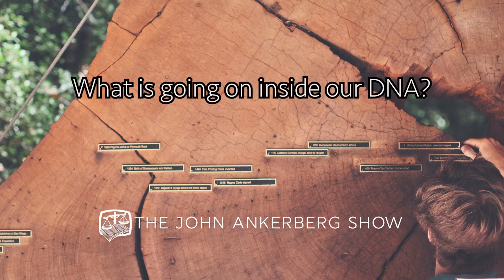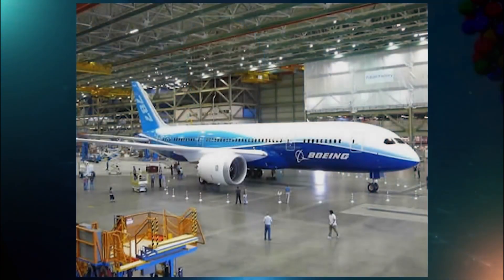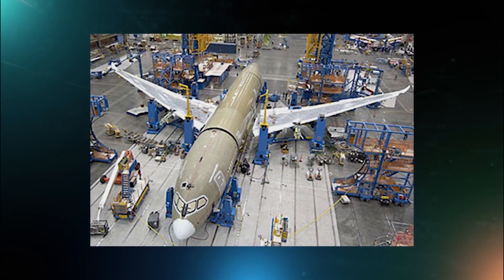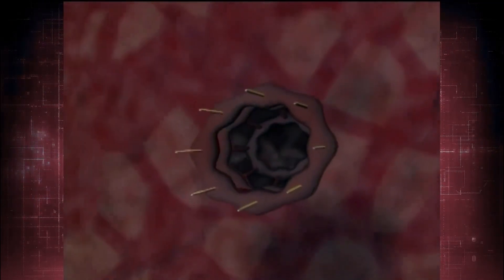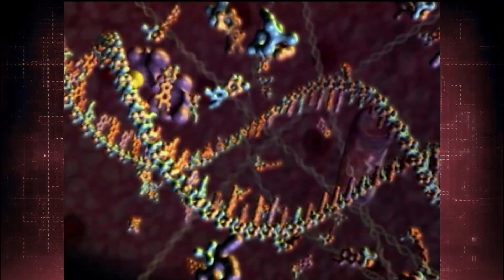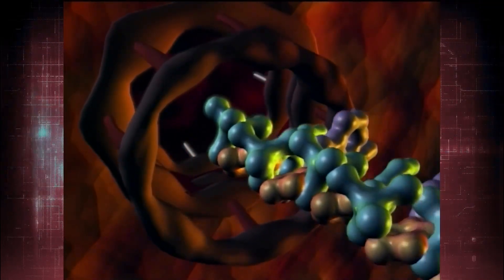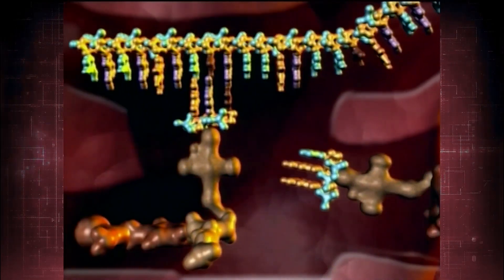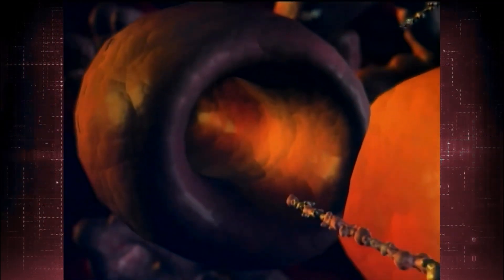What is going on inside our DNA?